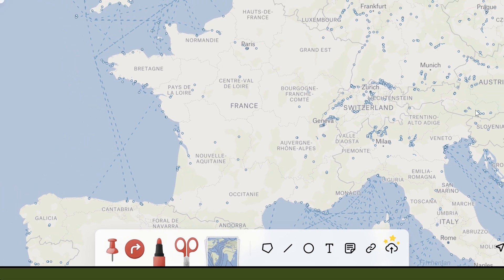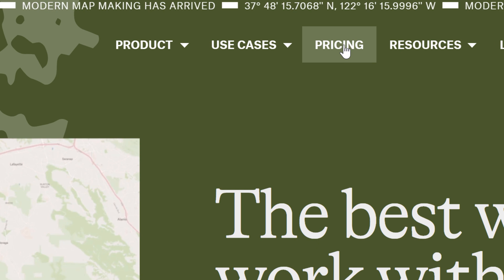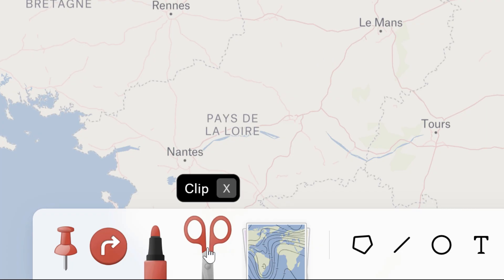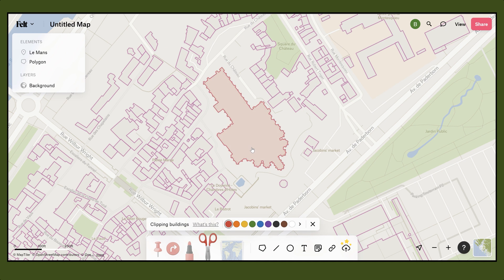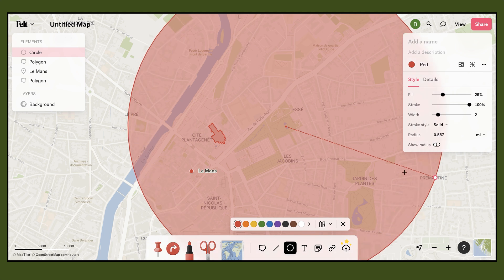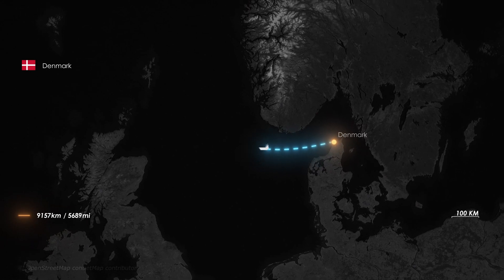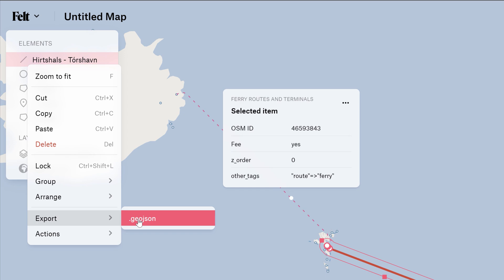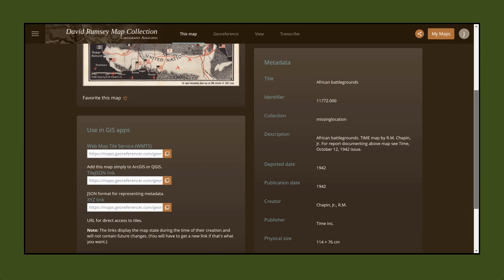The Ultimate Free Map Tool You Need 🌎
Here are 5 reasons to use Felt.

0:00 Intro
0:48 Reason 1
1:48 Reason 2
4:34 Reason 3
6:13 Reason 4
6:32 Reason 5